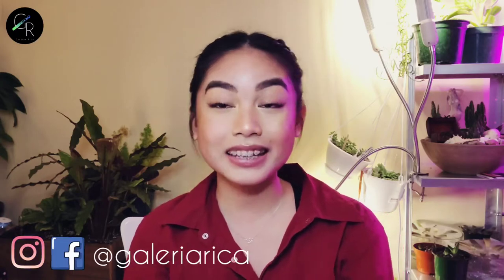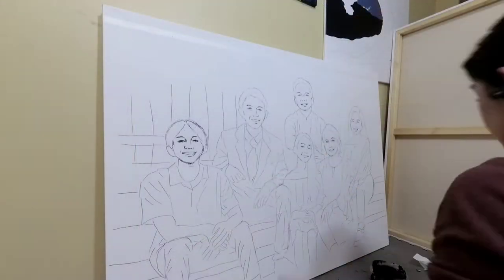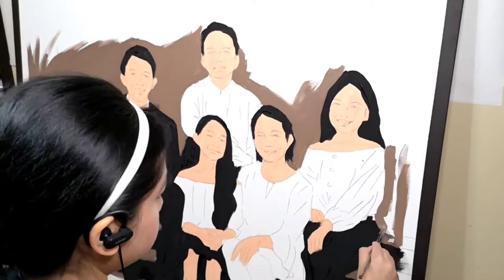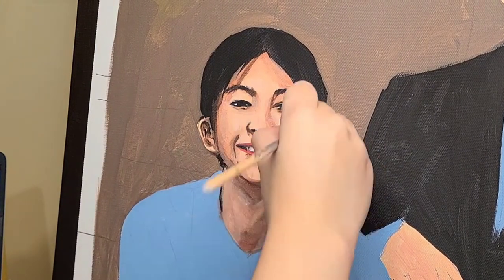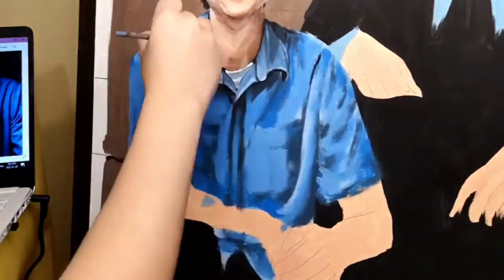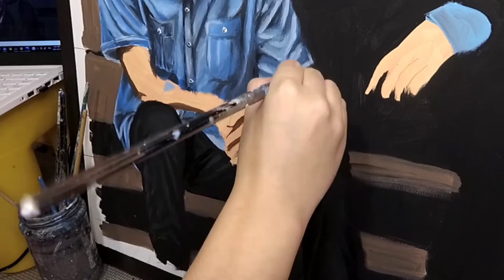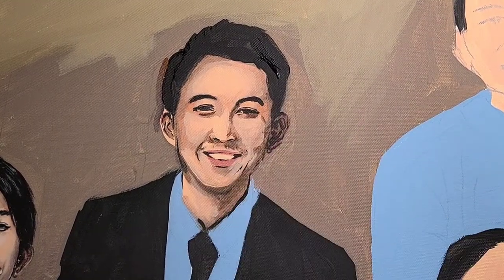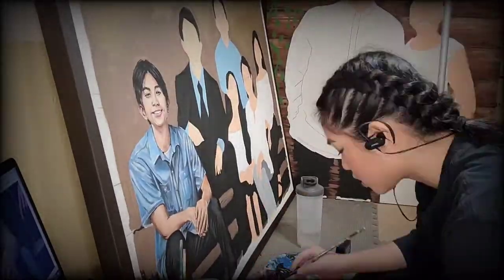Acrylic Portrait Painting: HOW TO PAINT FACES-Painting My Family Series Part 1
In this new series, I will be painting a family portrait for our living room using Acrylic Paint!
Watch the video to learn how to paint faces and portraits with acrylic paint as well as hear some tips and tricks I use when I paint people.

(Instagram, website, storefront, paintings, crochet, etc.)